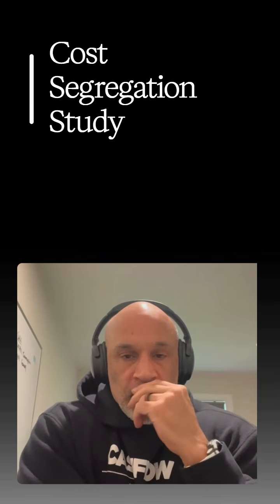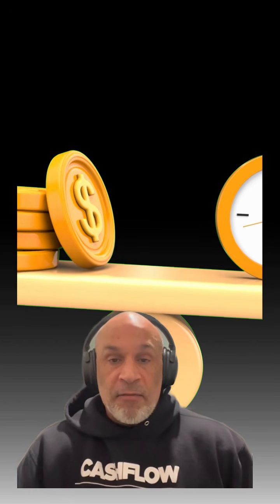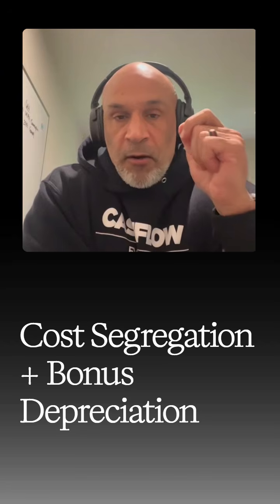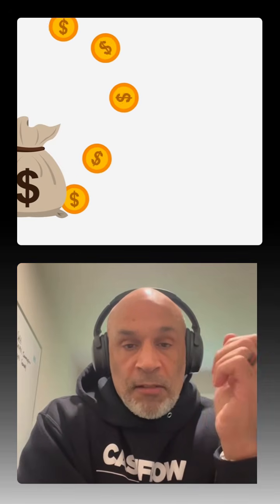Cost Segregation Tax Strategy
Cost Segregation Explained: Bigger Rental Property Deductions

This Tax Tuesday on Main Street episode gives a high-level look at cost segregation for rental properties. Instead of depreciating most of a commercial building over 39 years (after removing land), a cost segregation study breaks out certain building components into 5-, 7-, and 15-year buckets, which increases deductions in the early years. When combined with bonus depreciation, those shorter-life assets may be deducted 100% in year one, potentially creating passive losses. The script notes passive losses can only offset passive income, and that cost seg studies cost money and may not make sense if you have no passive income or plan to sell soon because of depreciation recapture. A longer, more detailed follow-up video is planned.

00:00 Cost Seg Basics
00:09 How Depreciation Works
00:29 Breaking Out Asset Lives
01:11 Bonus Depreciation Boost
01:35 Passive Loss Limits
01:43 When Cost Seg Makes Sense
02:00 Recapture and Exit Planning
02:14 Next Deep Dive and Wrap